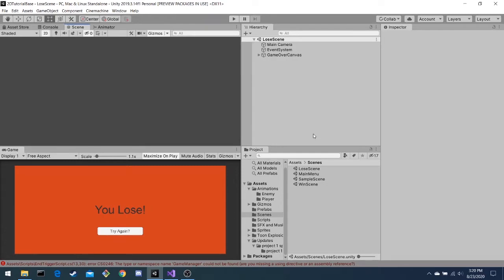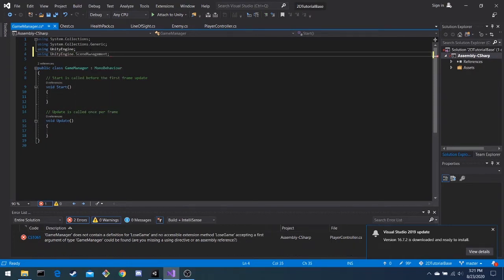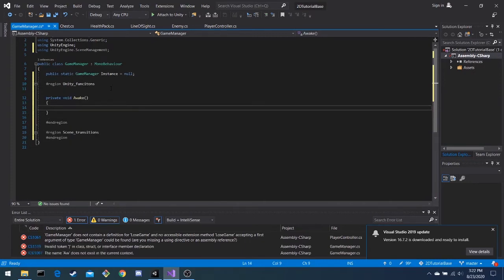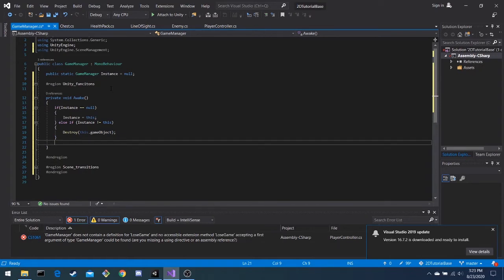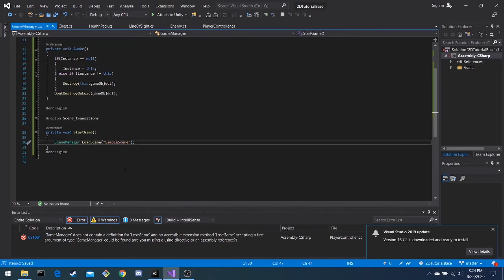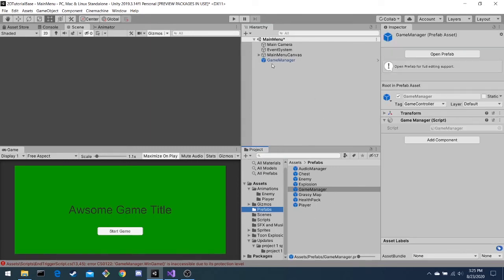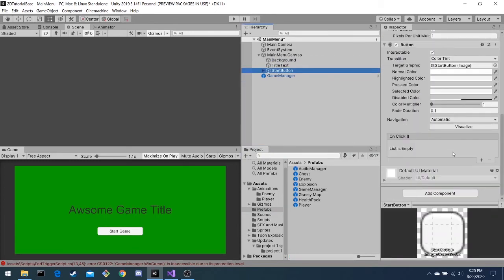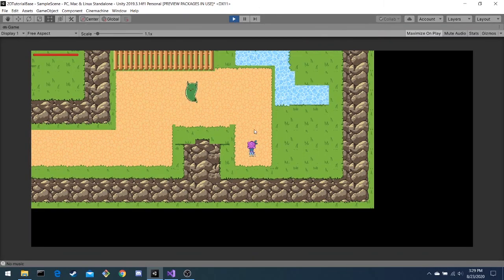2D Game Tutorial: Episode 10, Game Manager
Learn how to code a Game Manager in order to set up scene transitions!